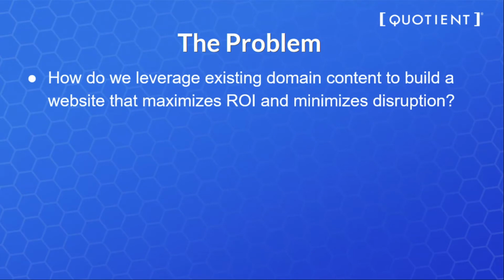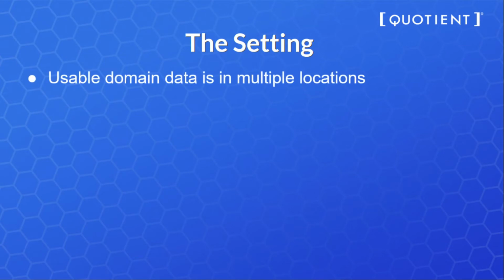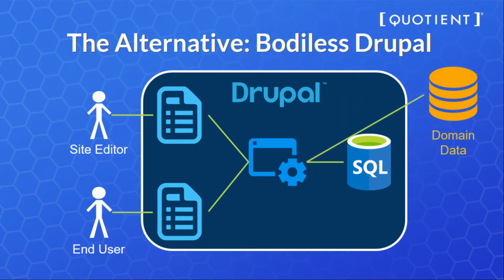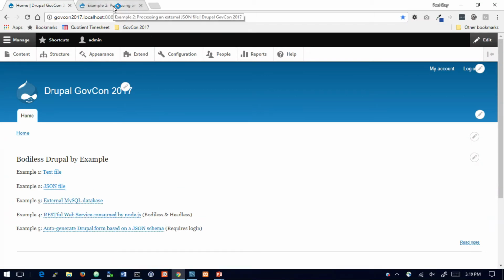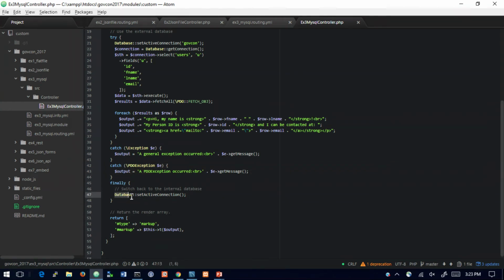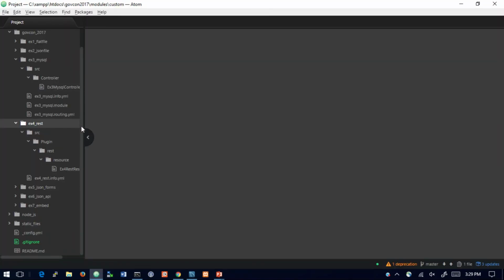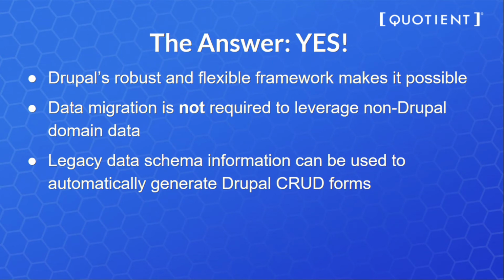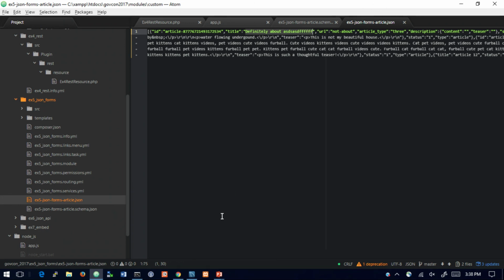Bodiless Drupal - When Losing Your Head Just Won’t Fly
For Federal agencies and other large organizations that have made significant investments in data repositories to manage their domain content, migrating this content to a content management system (CMS) is typically an extremely disruptive and expensive endeavor.

What if a website built using a CMS could provide standard CMS features without the expense and disruption that result from migrating large volumes of distributed domain content? What if the question wasn’t “what if” but “how”?

Bodiless Drupal, in its simplest terms, means using Drupal to provide access to data that does not live in Drupal's database. Existing systems and workflows can remain in place while the data is leveraged by Drupal. Bodiless Drupal avoids or defers domain content migration, so agencies can realize maximum value from their investments and minimize disruption.

The “Ain’t No Body” session at Baltimore DrupalCon provided a general overview for Bodiless Drupal. This session will expand on the Bodiless approach, providing a deep dive into case studies through operational code samples.

Speaker Bio

Paul Day has been developing web applications for 15 years. He began his Drupal adventure with Drupal 6, and currently builds and maintains websites using both Drupal 7 and Drupal 8.

Paul delivered the Intro to Modules section of Drupal 8 beginner training in December 2016, part of the Zero-to-Drupal initiative, a collaboration between Quotient and the Bmore Drupal community.

Clients and co-workers love Paul’s people skills, sense of humor, technical abilities, general awesomesauce, and above all, his humility.

Paul presented Ain’t No Body: Not Your Mama’s Headless Drupal at Baltimore DrupalCon on April 26th to a packed room.